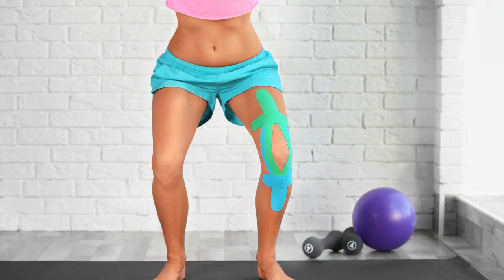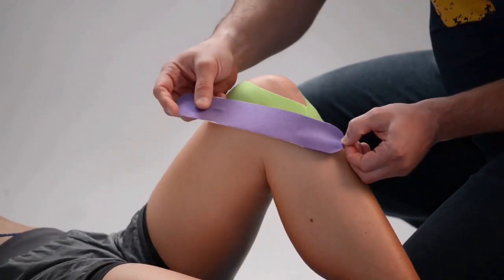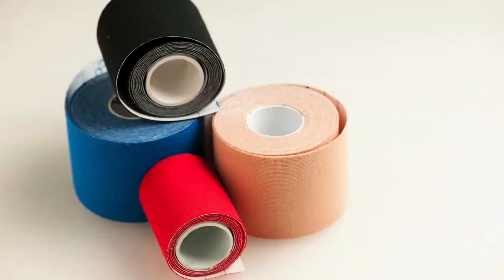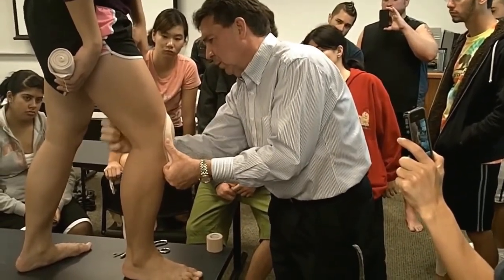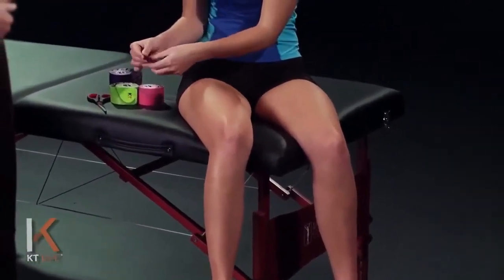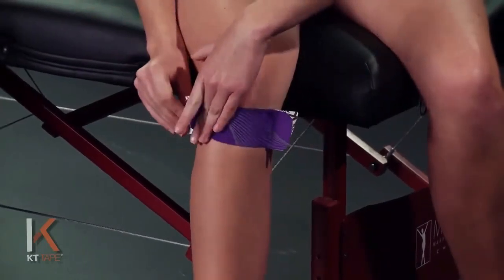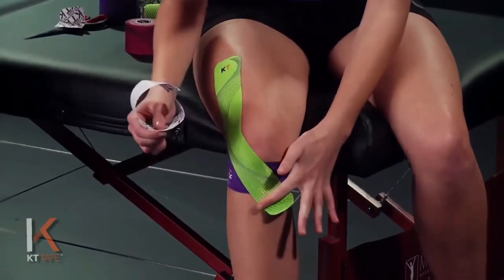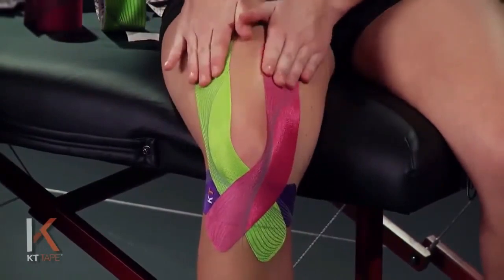How To Tape A Knee For Support And Stability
My experience and research about taping for knee support and 2 videos that show how.

This video could trigger some people due to the showing and touching of knees. Showing actual dislocations is usually unnecessary and we will try to never do that without warning.

Attribution and thanks:
How to Tape the Patella (Kneecap) to Prevent Lateral Movement by FoothillPhysEd.